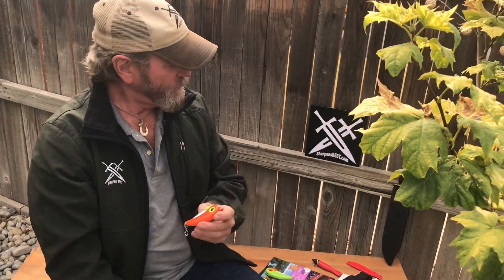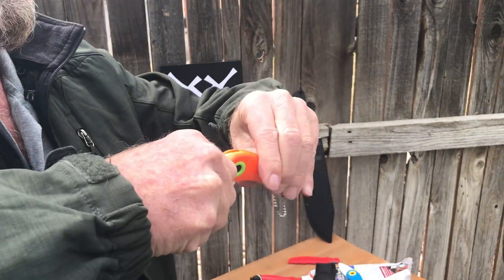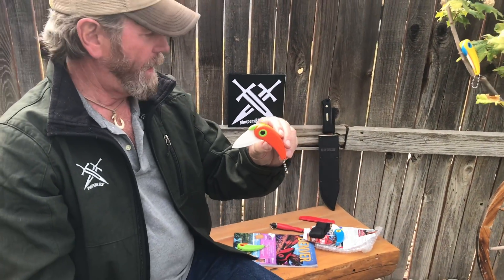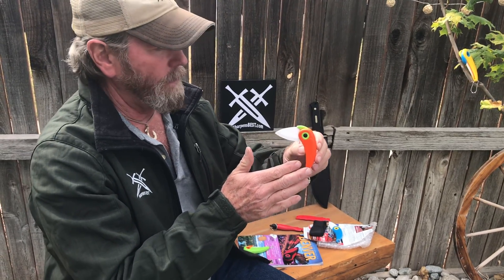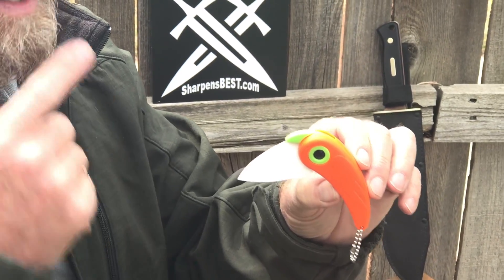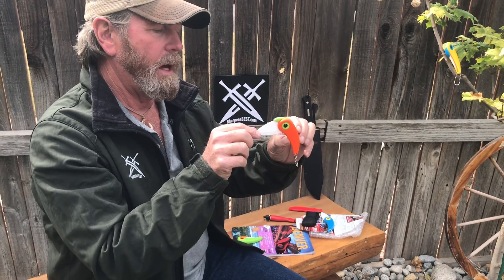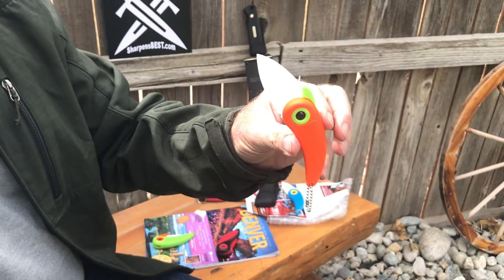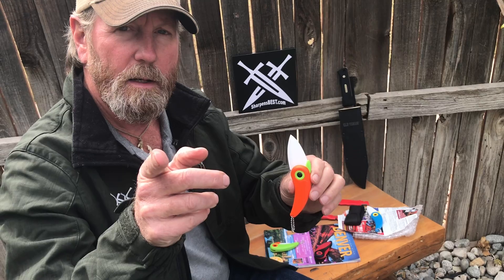Toucan Bird Knife Utility Folding Blade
This handy knife not only looks like a Toucan, but can help you in 3000 ways!